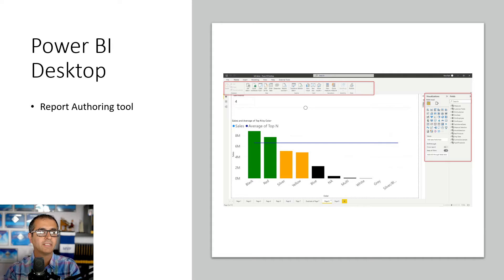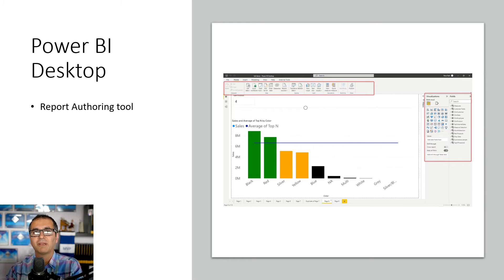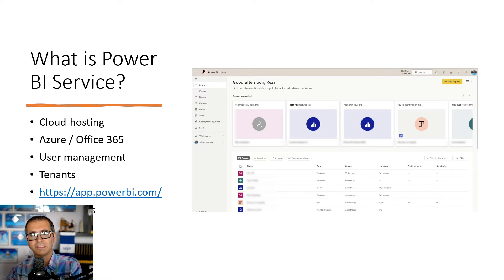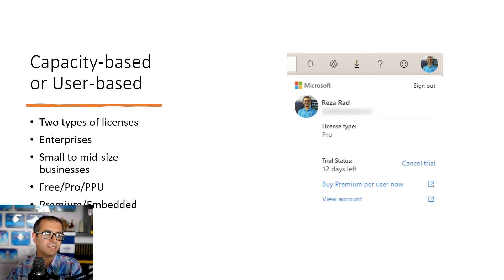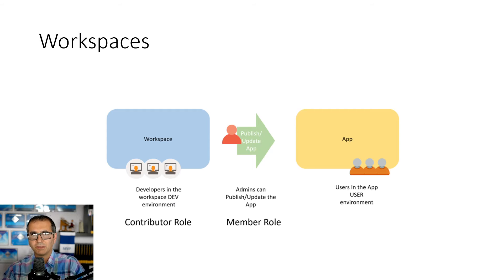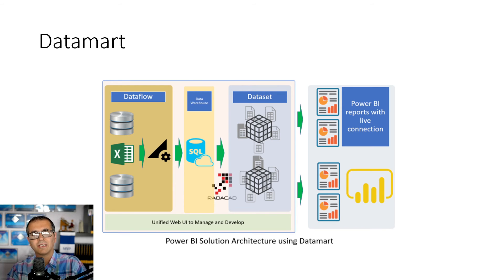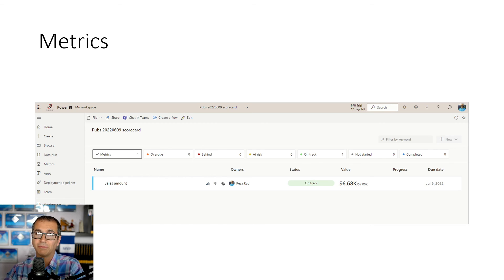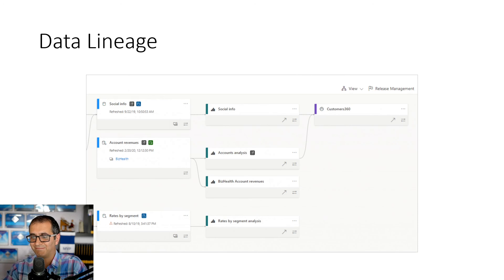Why Do You Need Power BI Service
The Power BI toolset comes in many shapes and forms. There is a Power BI Desktop, Power BI Mobile app, Power BI Report Server, and Power BI Service (and some other applications and components too). The questions I hear from the new users of Power BI are; Do I need to have an account for Power BI? do I need to use the Power BI website for creating visualization etc.? What is the Power BI website or service, and what is its usage? If I can do the reporting using Power BI Desktop for free, then why would I need the service? In this article and video, I will answer all of that.